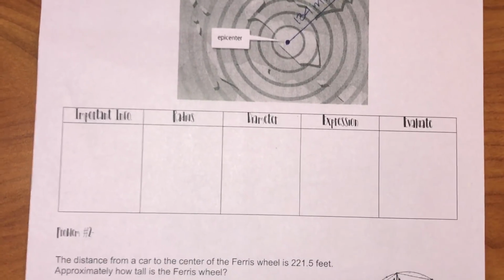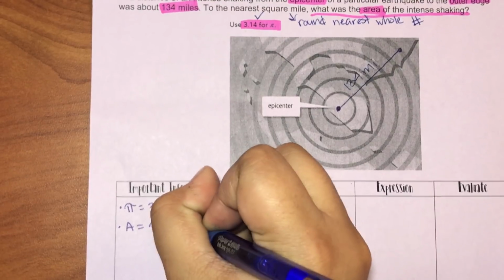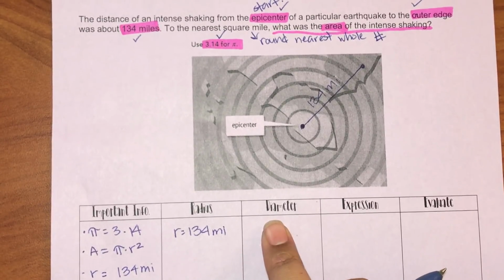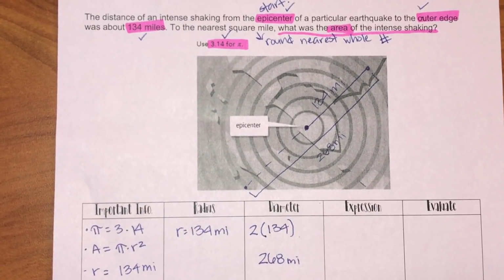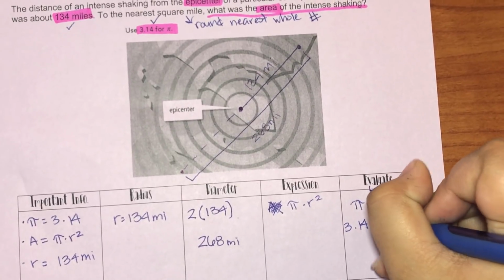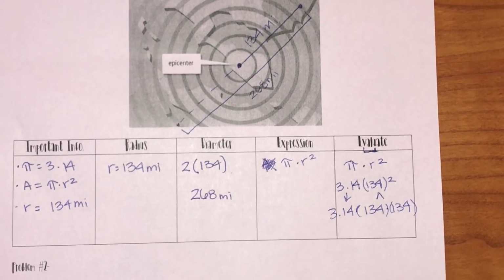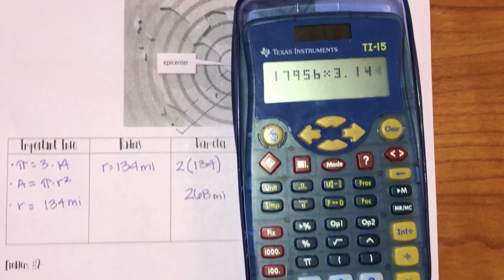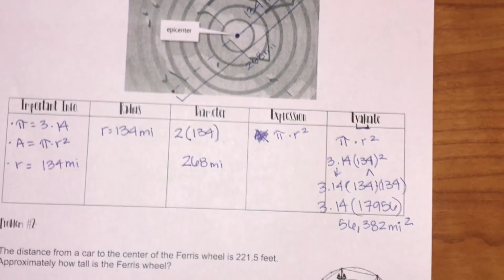Circle Application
Example Problem